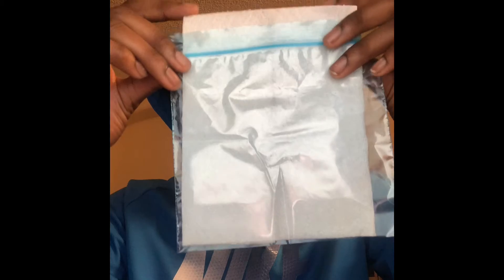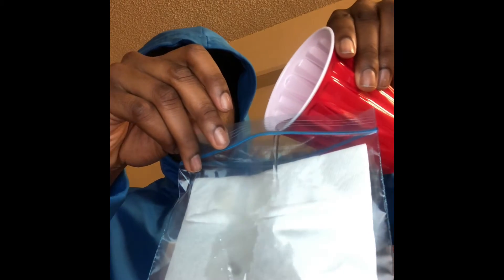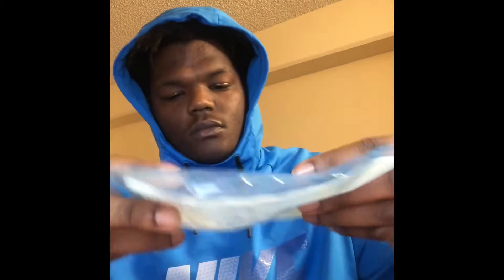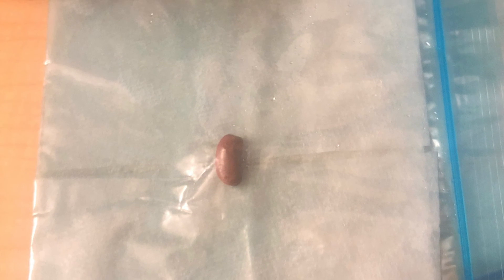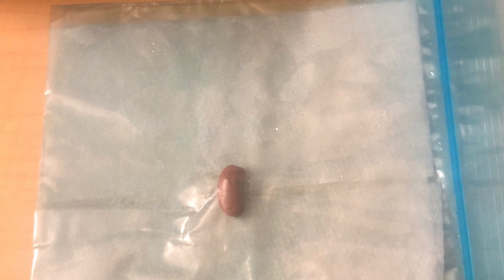Planting For Earth (4th/5th Grade Only!)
Hi Everyone,

I hope we're all getting ready for Earth Day! This week, we're planting pinto beans! We hope you enjoy this week's activity and we'll see you on Thursday!